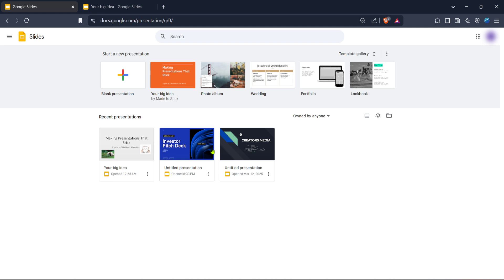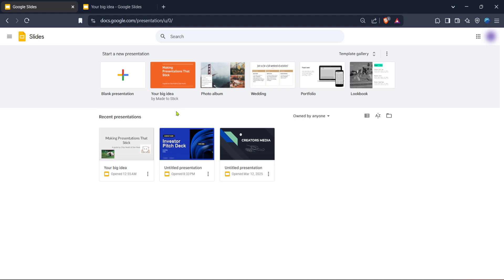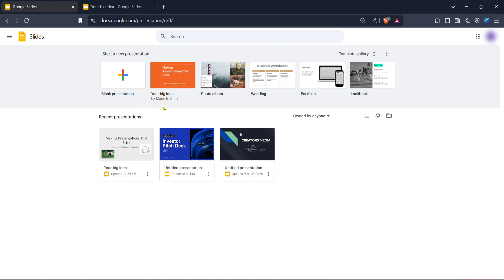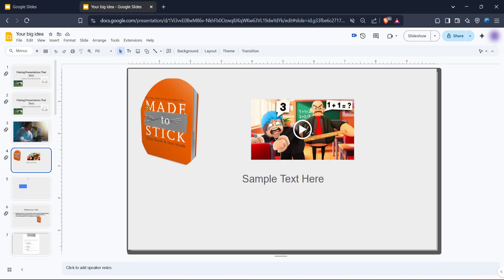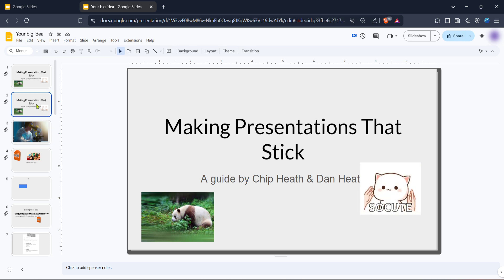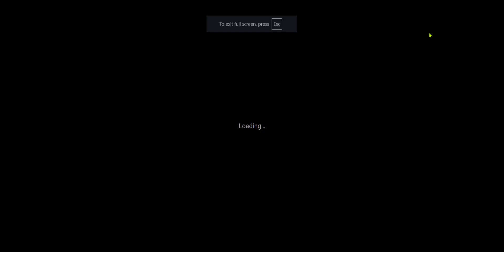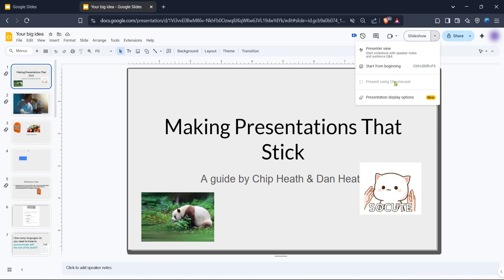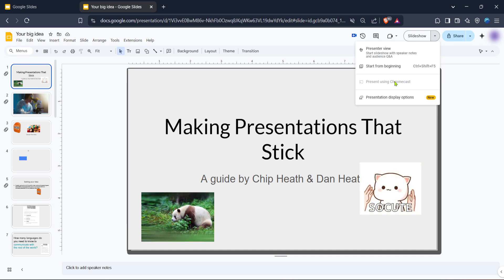How to Display Google Slides on Any Tv or Display (Full 2025 Guide)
In today's video we will show you google slides,google slides tutorial,how to add outlines to text on google slides,google slides tips,how to add borders to text on slides,the easiest way to cast android to google tv 2025,how to make your text easier to read on slides,autoplay google slides,google slides autoplay,how to skip slides in presentation mode with google slides,the easiest way to cast any android phone to google tv 2025,skip slides google slides,google slides demo